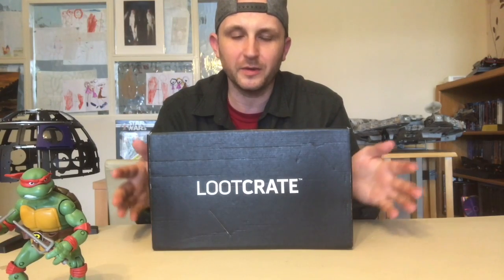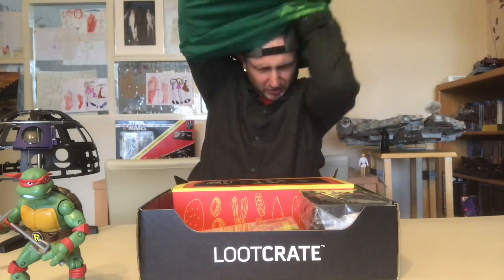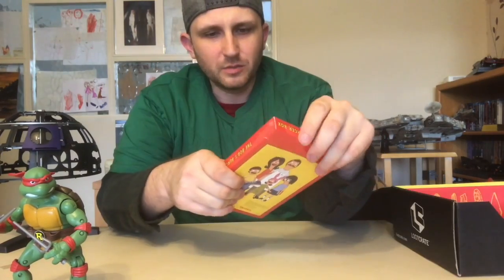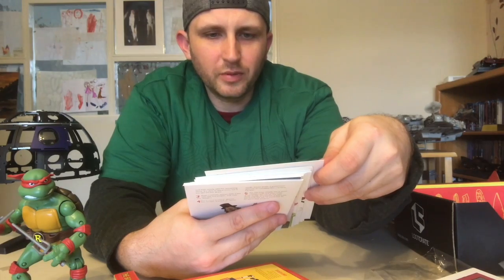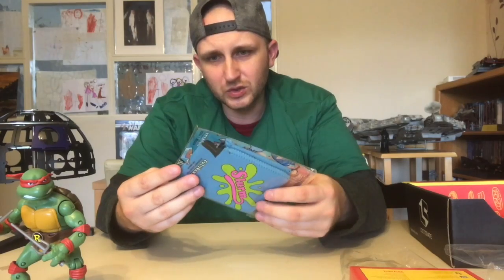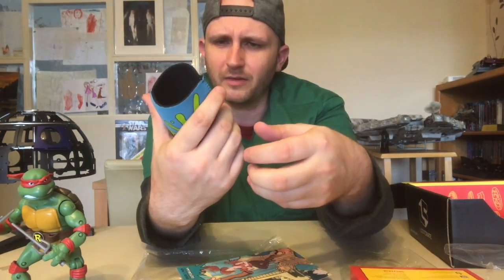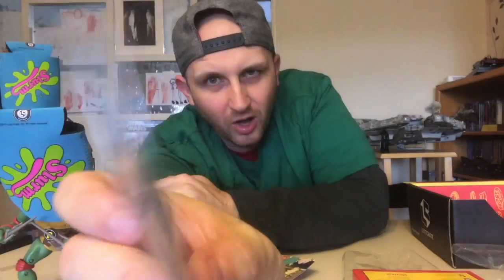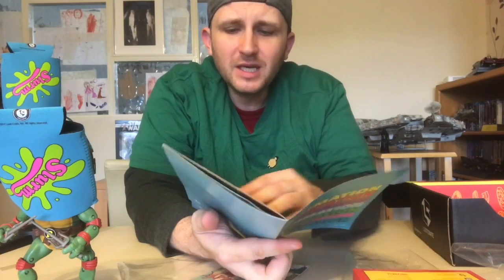LOOT CRATE Subscription box JULY 2017 ANIMATION Unboxing: bob's burgers ?!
LOOT CRATE Subscription box JULY 2017 ANIMATION Unboxing: bob's burgers. Loot Crate Animation is the newest loot crate. Loot Crate. lootcrate

Loot Crate  unboxing July 2017 Animation.

Loot Crate Animation unboxing was Julys theme.